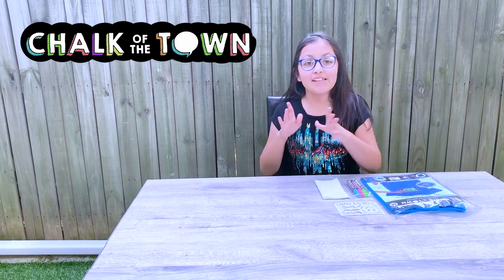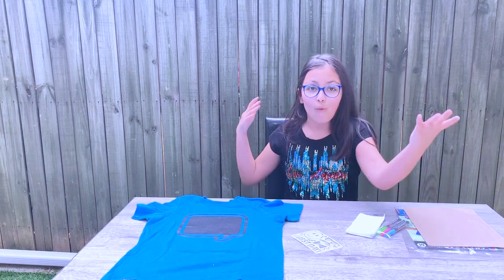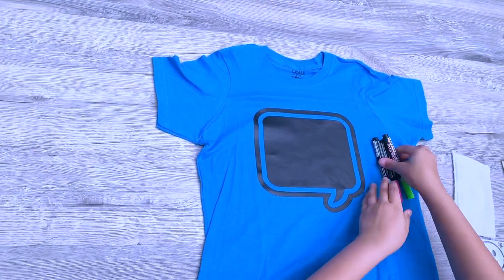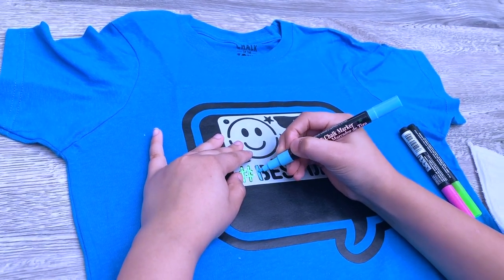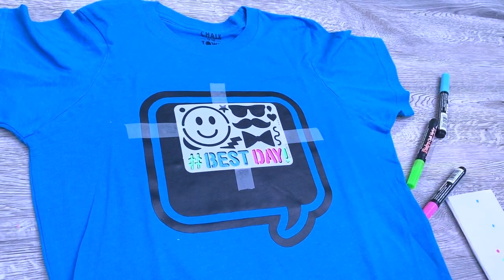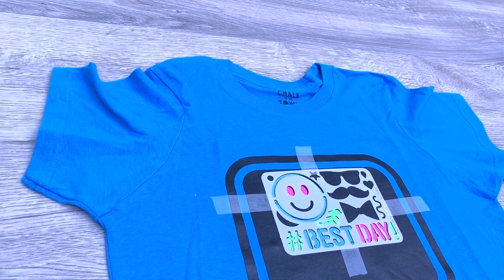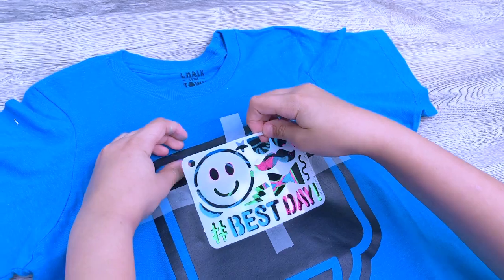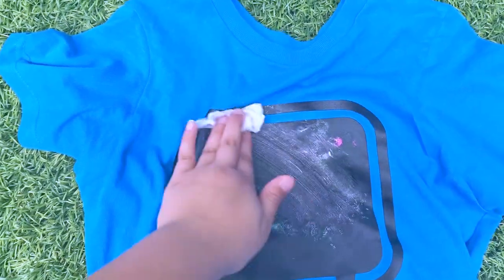Chalkboard Art on Your T shirt | Chalk of the Town Make your Own T Shirt | DIY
Chalkboard Art on Your T shirt  Chalk of the Town Make your Own t Shirt
Dayna had a lot of fun with this great Chalkboard T-Shirts and now she ha a lot of chalk ideas,, great way to learn with Chalk on the Town.
Youth Chalkboard T-Shirt Kits

Chalk it up with the unique surface on this T-shirt that allows you to instantly write, draw and customize with the included chalk markers! Once the ink dries, the design stays on until you erase it. Kids and fans of all ages can decorate these shirts for birthdays, sporting events, themed parties, holiday photos and more. A fashionable stencil is also included to provide a bit of inspiration. Here's the best part: The chalkboard can be wiped clean with water and the shirt can be used over and over again.

Product Details

Kit Contents: 100% cotton T-shirt, 3 chalk markers (pink, green & blue), Best Day emoji stencil, erasing cloth
Design stays on until chalkboard is wiped clean with a damp cloth

Available in sizes XS(2-4), S(6-8), M(10-12), L(14-16) & XL(18-20)

Recommended for ages 4 years and up

Machine washable

Order Separately

Additional markers, stencils and individual T-shirts (for both kids and adults)
Check out some of our other videos here:

Thank you for supporting our channel and watching our videos, We are truly grateful for each one of you are here every time we are uploading a video.